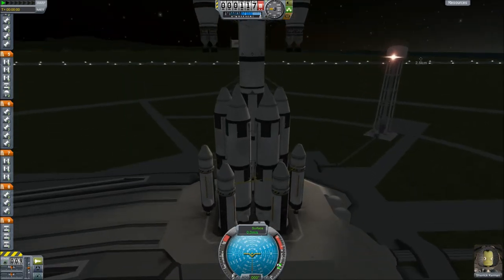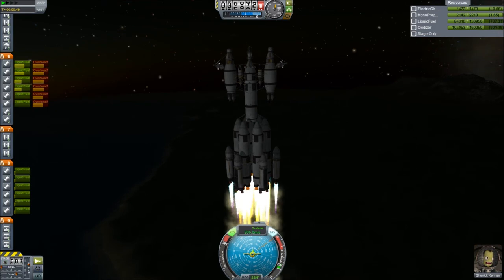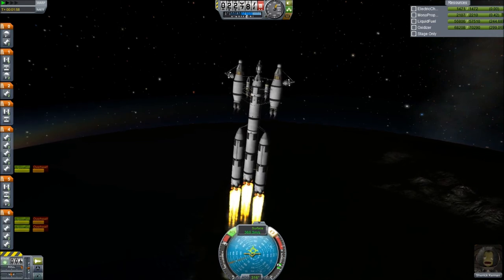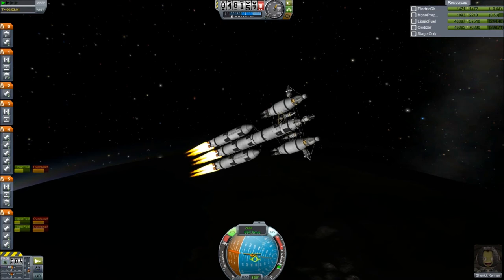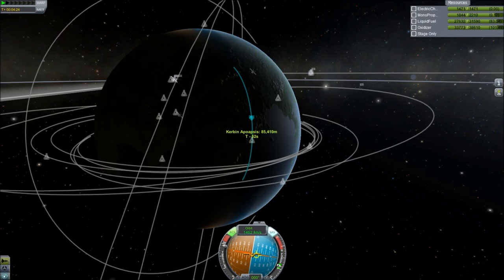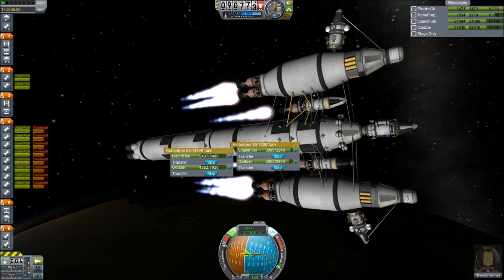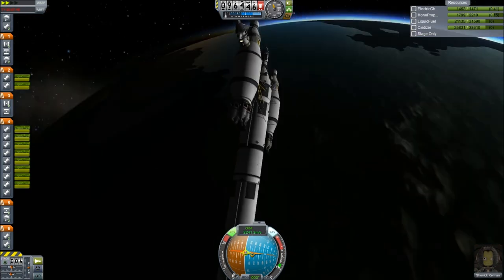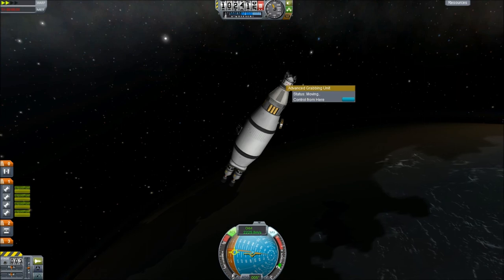Kerbal Space Program KSP - Powerful Asteroid Capturing Rocket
My updated asteroid capturing rocket, more fuel, more efficient, more things to play with!